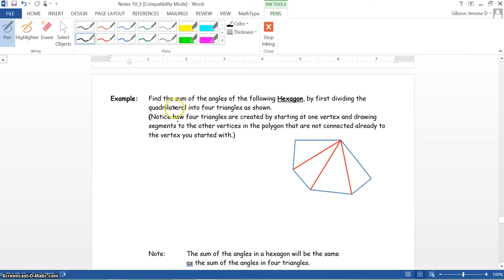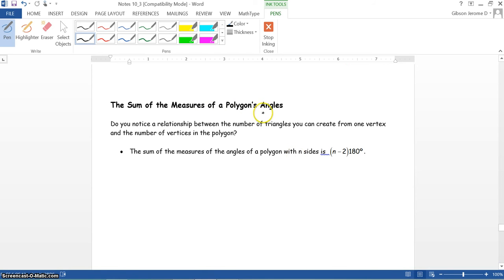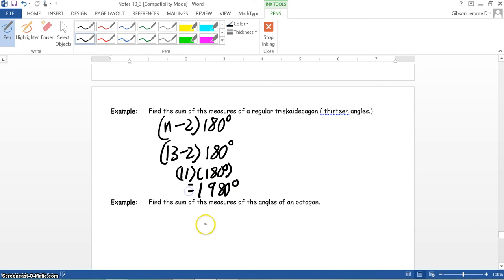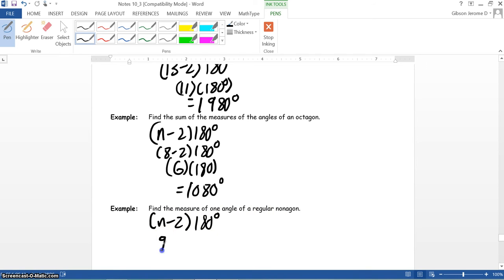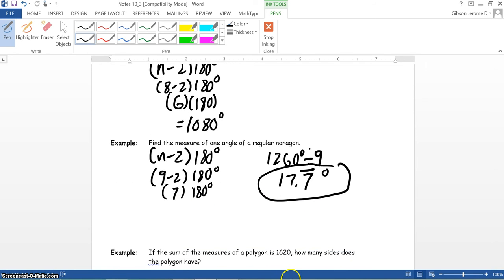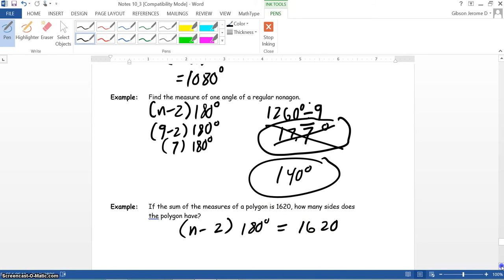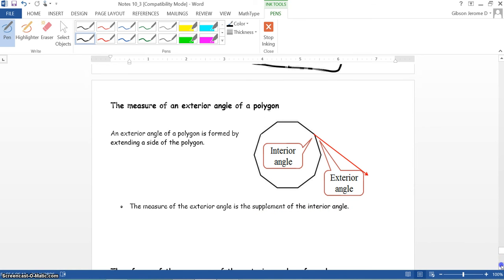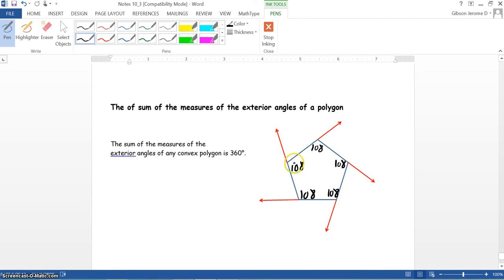MAT 035 Section 10 3 Video 2 of 2